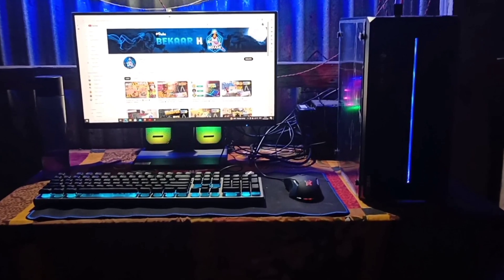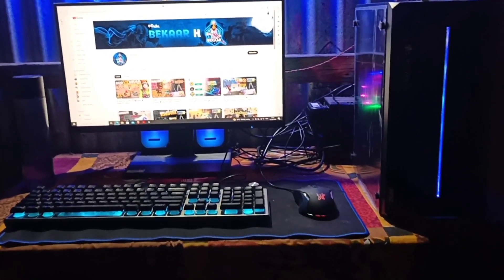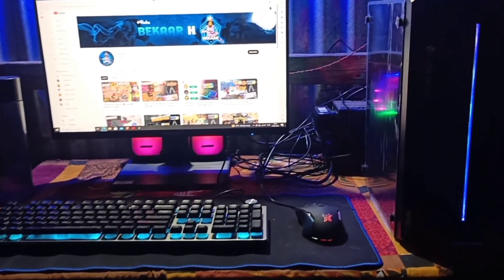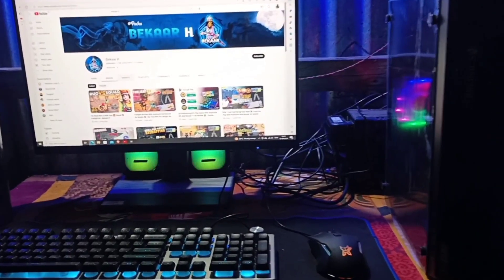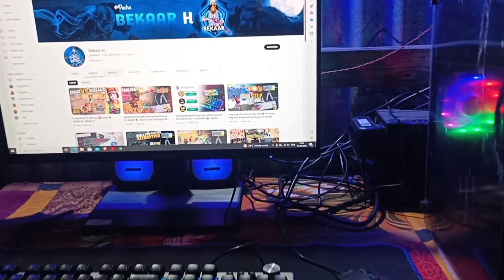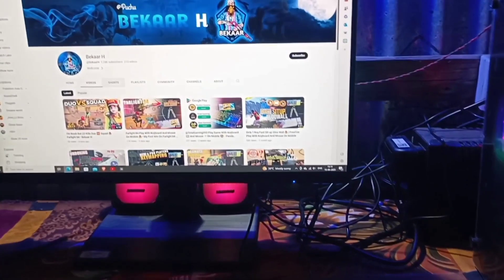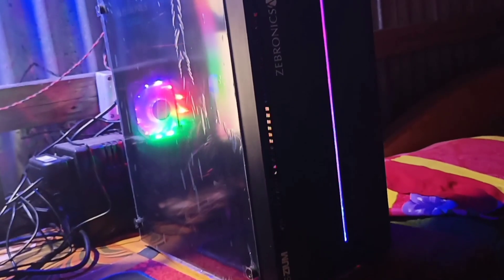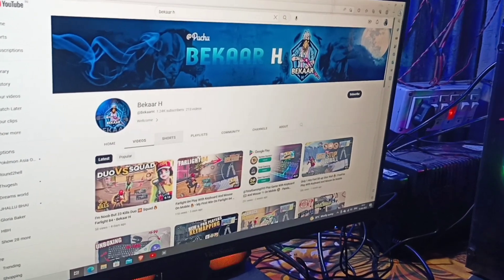Finally I Got My Dream Pc 🔥 | Budget High-End Ultimate Gaming Pc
dream pc build 2023
best gaming PC under 30k budget gaming PC

🔹Activation :-

Android ./10-

⚠️Tags Ignore